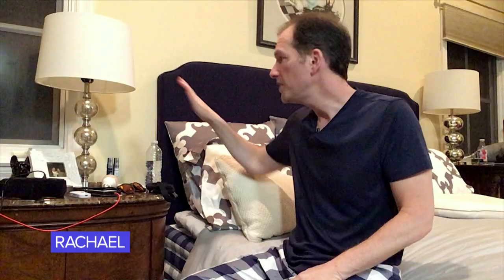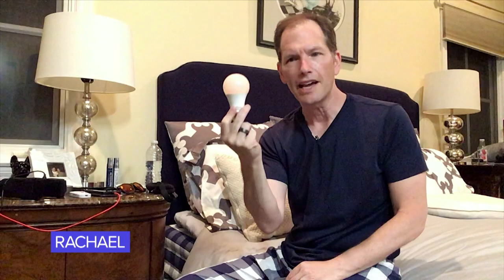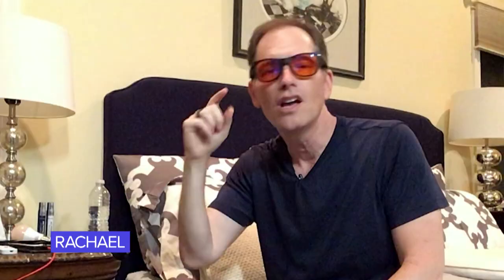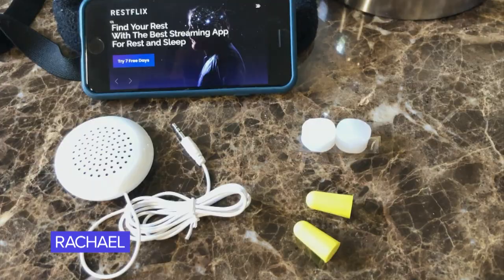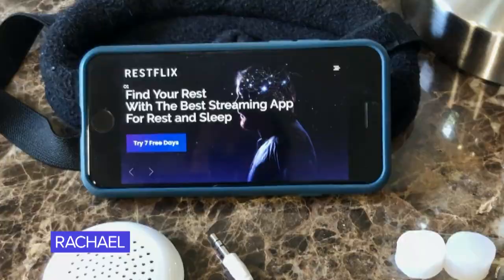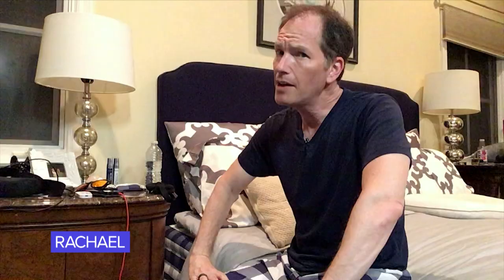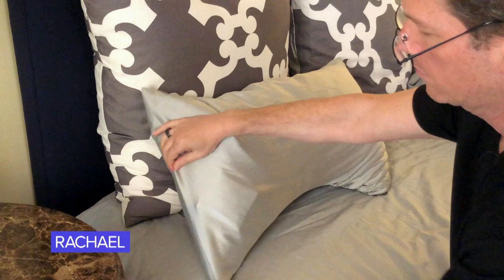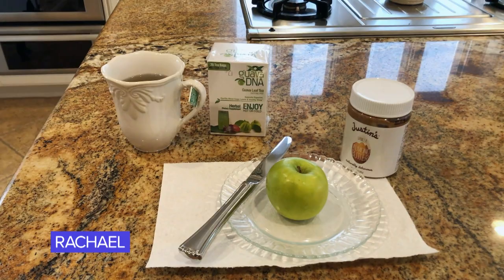9 Sleep Doctor-Recommended Products To Fight Sleep Issues | Dr. Michael Breus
The "Sleep Doctor," Dr. Michael Breus, shares his favorite products for a better night's sleep during stressful times—based on the five senses.